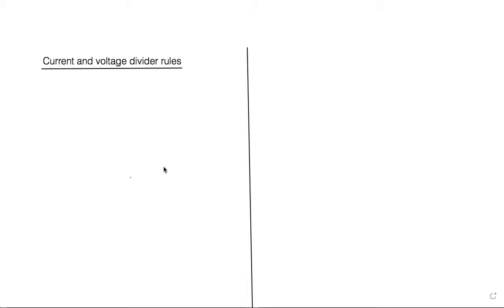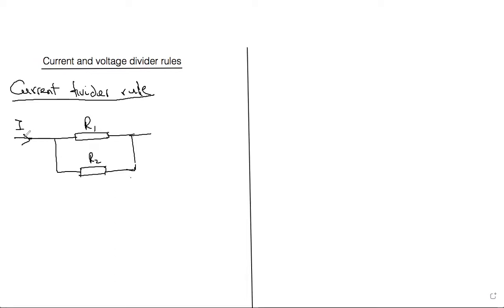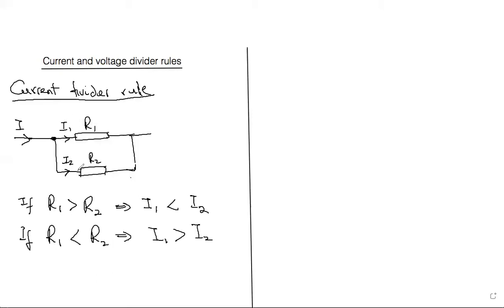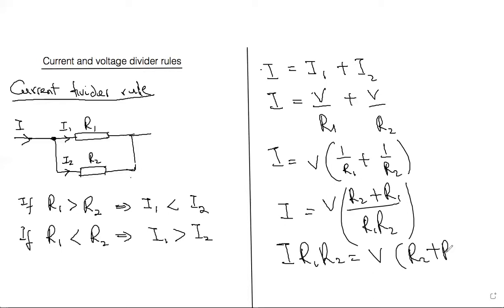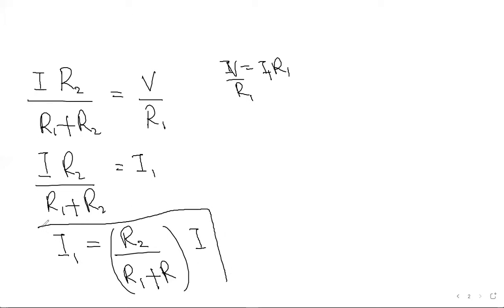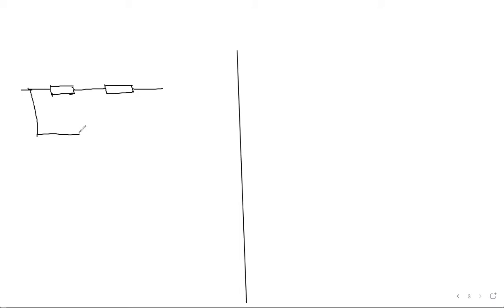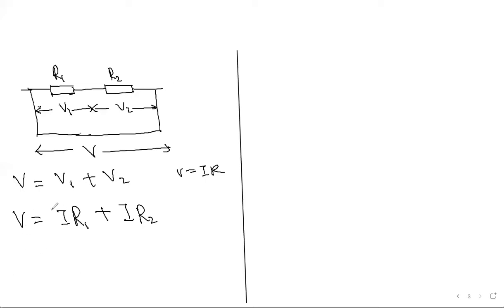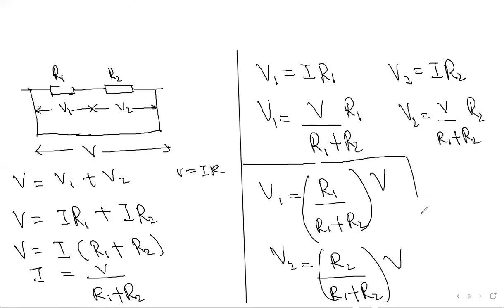Current and voltage divider rules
This video shows the derivation of the current and voltage divider rules. These rules become handy when we want to determine the current in each of the resistors connected in parallel and the voltage across resistors connected in series.